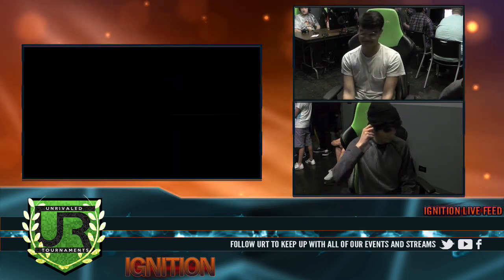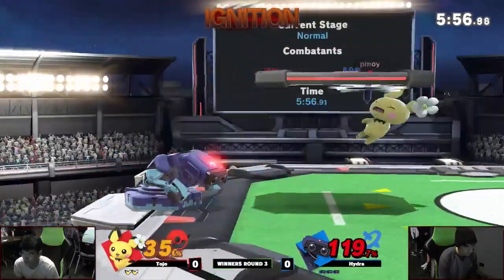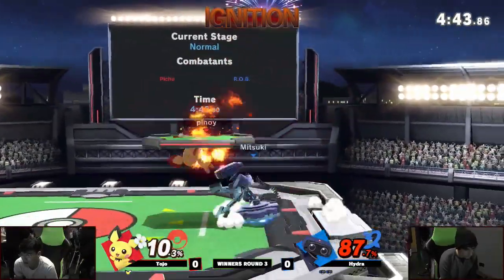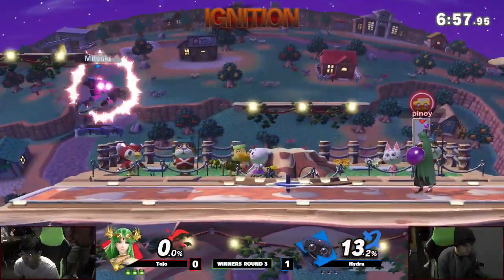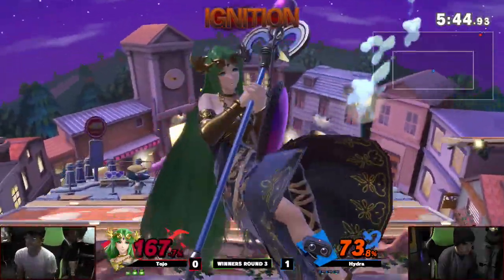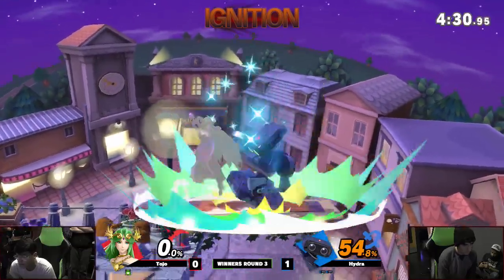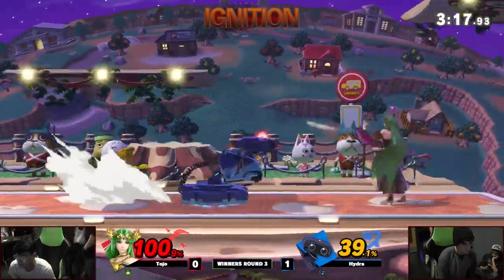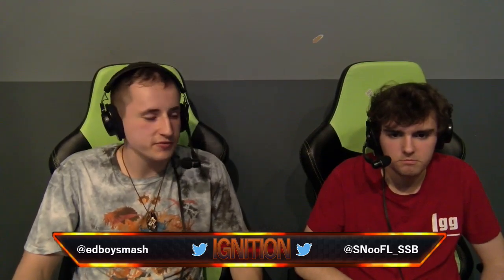Ignition #182 WINNERS ROUND 3 - Tojo (Pichu, Palutena) vs Hydra (ROB)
Ignition #182
Venue Location: 3341 N Elston Ave, Chicago, IL 60618
Ignition takes place every Wednesday @ 7:30 pm

Follow @UR_Sage and @UnrivaledBlind for more live updates!